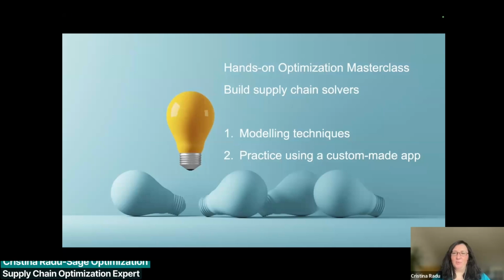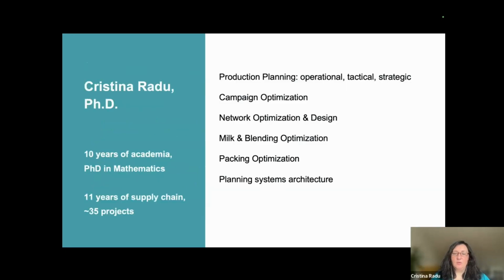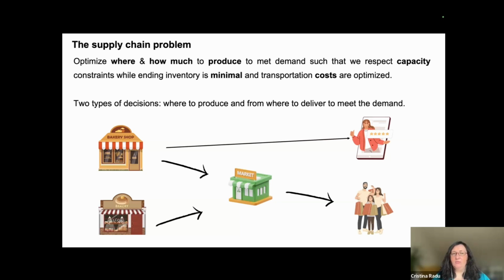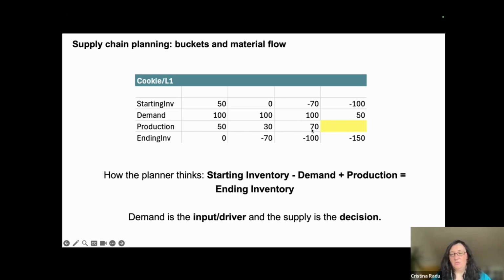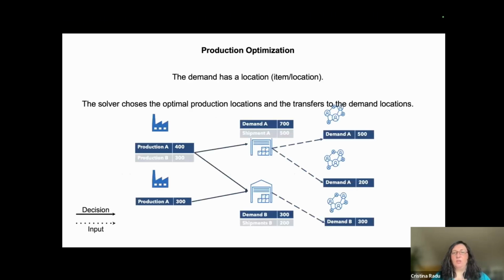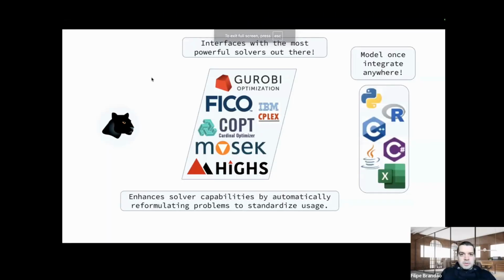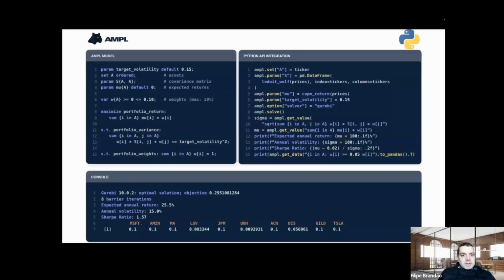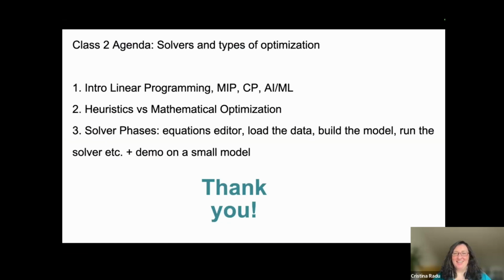E1: The supply chain problem, particularities of optimization in supply chain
All the activities in the supplychain can be summarised as balancing demand with supply. As we will see in this episode, this can be expressed as a linear equation.

This equation is the core of ALL supply chain solvers that model productionplanning, campaignoptimization and networkoptimization across various industries.

The fact that we can capture all the supply chain complexity in a linear equations is the reason why linear programming (LP) and supply chain optimization are a perfect match.

Thanks to this equation, it is possible to define a datamodel and create a template for building solvers based on it.

1. Introduction
2. The supply chain problem
3. Particularities of optimization in supply chain
4. The two main types of supply chain problems
5. AMPL intro + modelling app